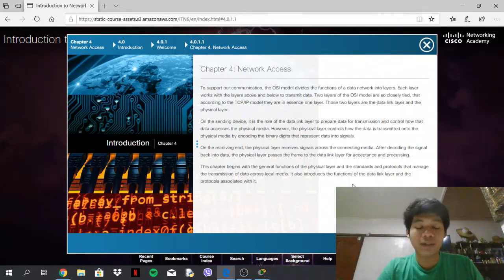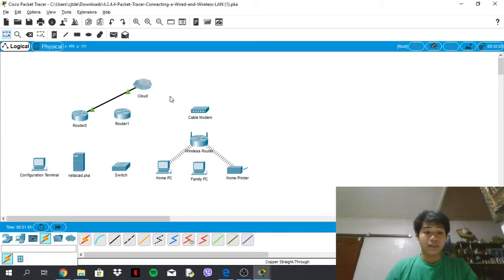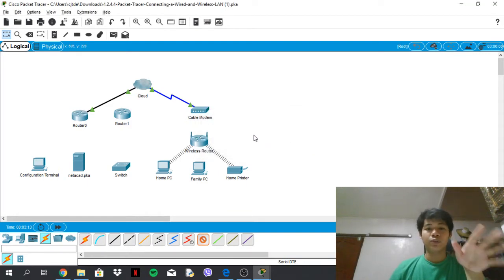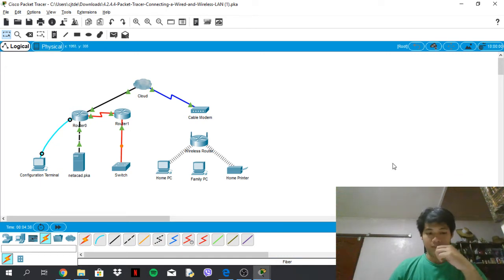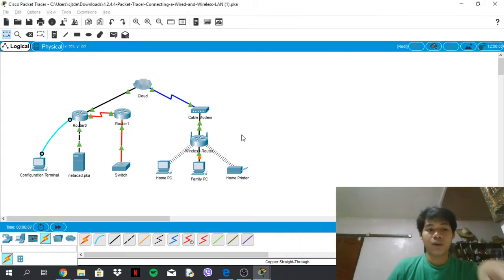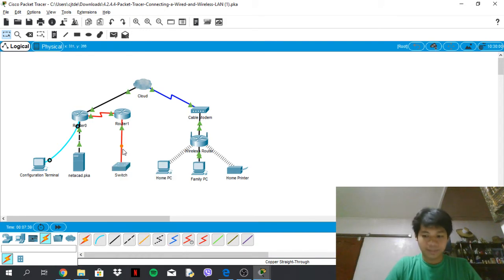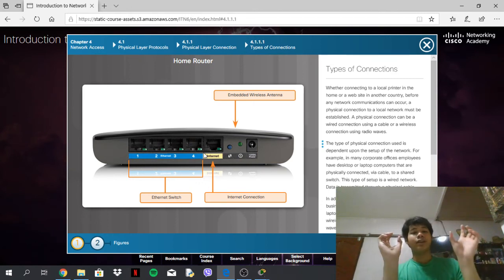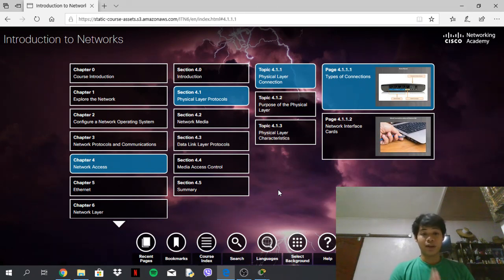Chapter 4 Summary